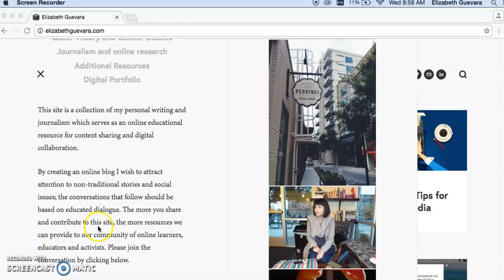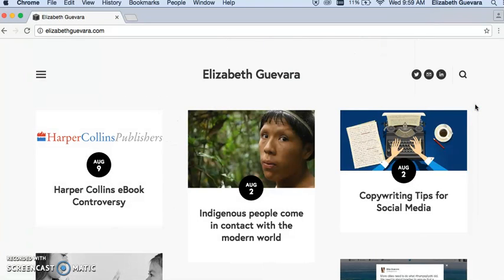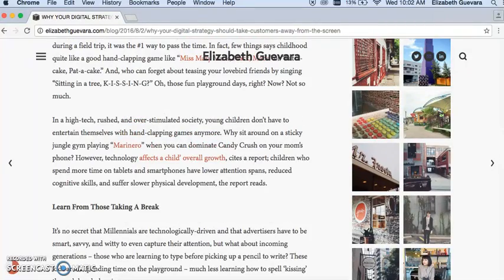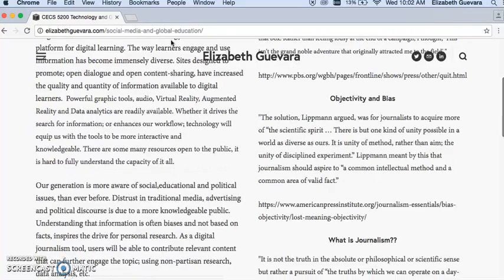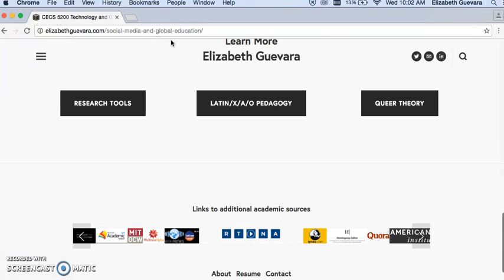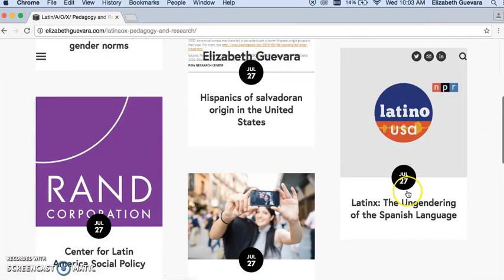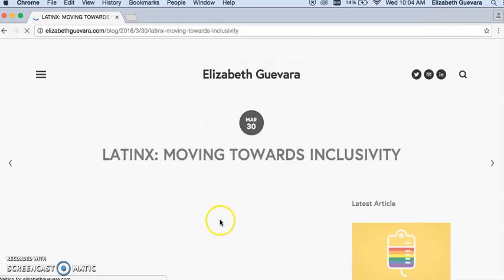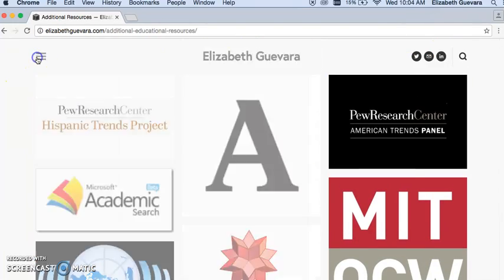CECS 5200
Project overview for CECS 520

Technological Strategies for Mass Communication in a Digital World